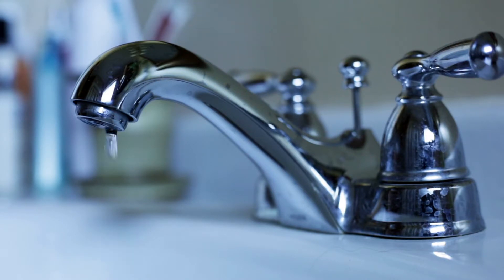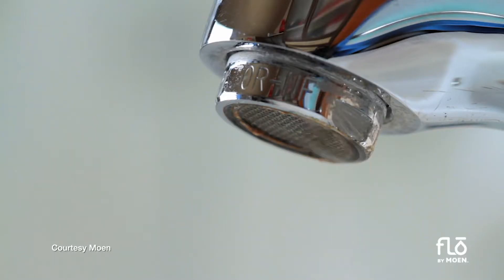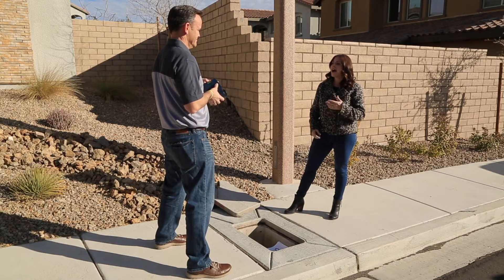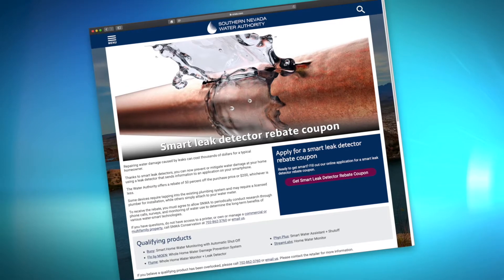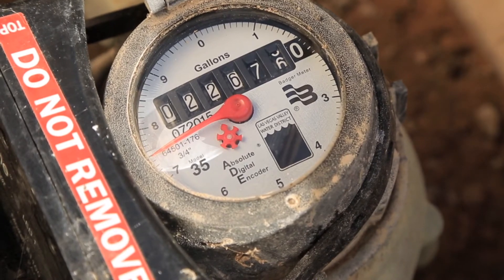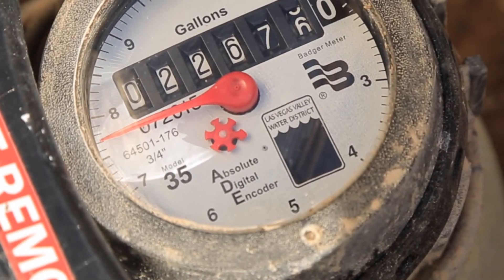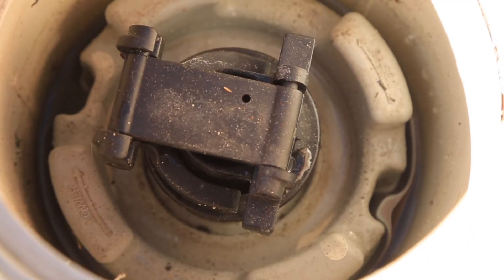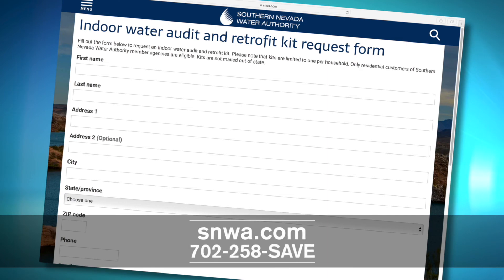Track down water thieves around your home to avoid water waste and high water bills.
Leaks are a nuisance and a significant source of water waste. While it’s easy to spot and fix most visible leaks, like a dripping faucet, many leaks go undetected. Thanks to smart leak detection technology, tracking down phantom leaks is easier than ever.